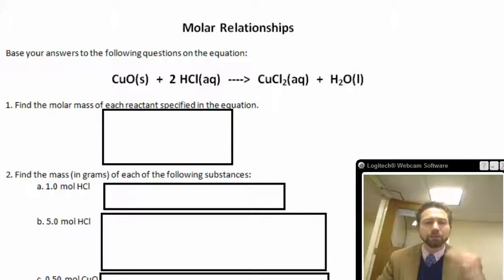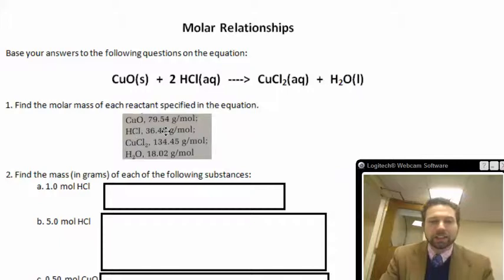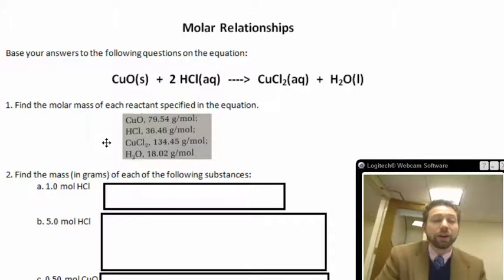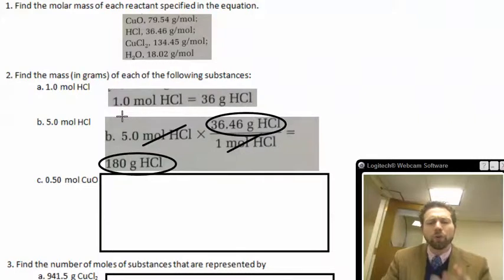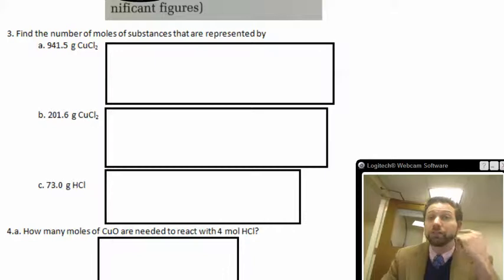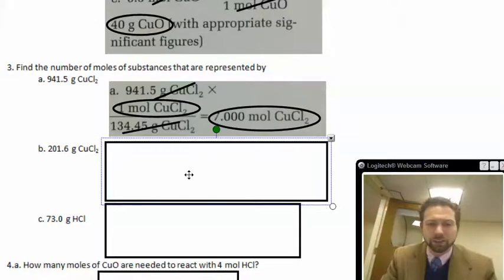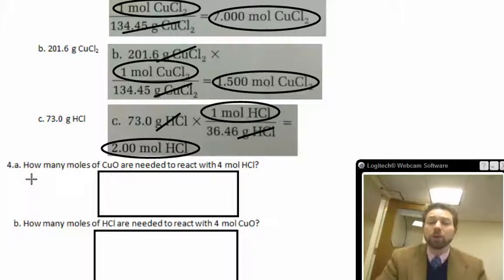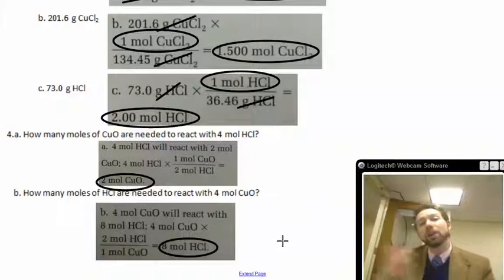Conserving Matter #6 - Molar Relationships